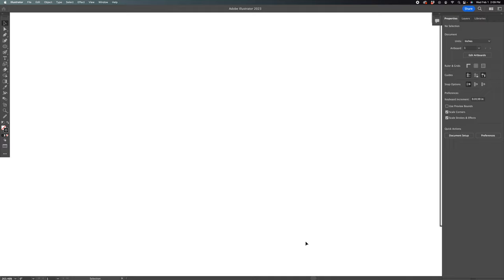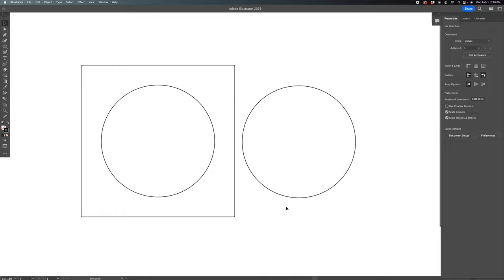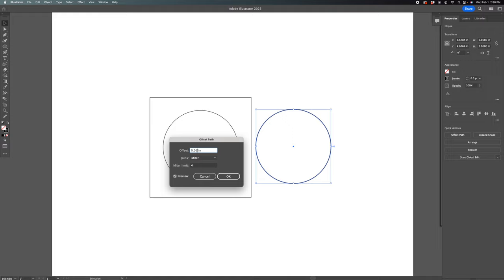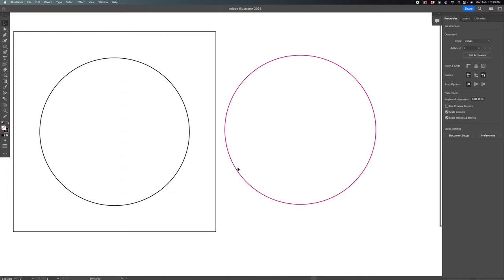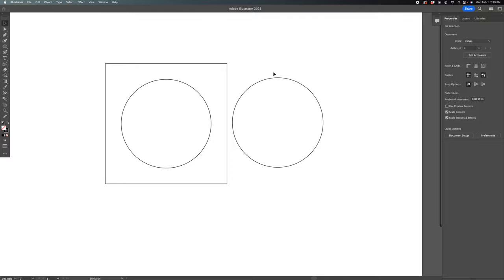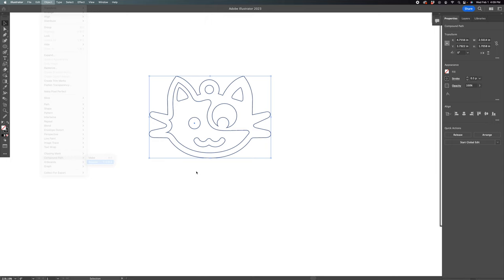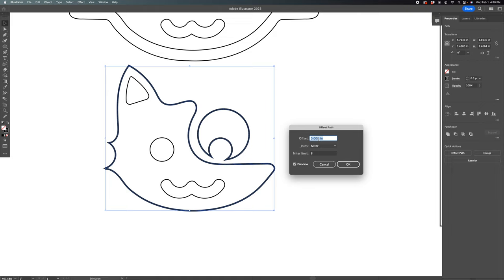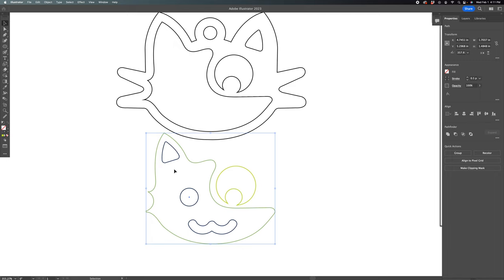Gettin' Kerfy Wit It! Explaining what Kerf is and how to adjust for it for Laser Cutting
What is Kerf? How does it apply to Laser Cutting? I explain all these things in this video so you can Kerf like a Pro! After this video I made a little Kerf Finder Tool you can use.